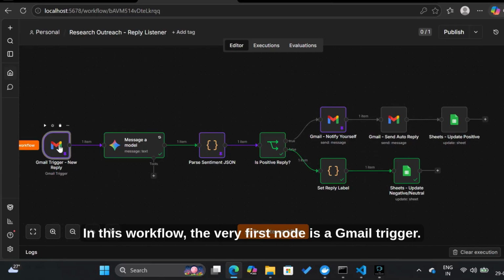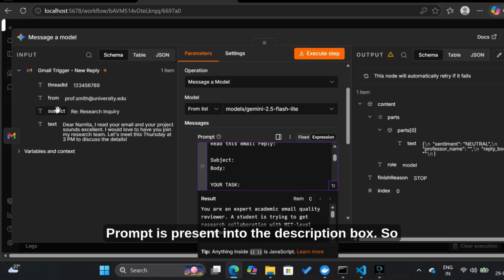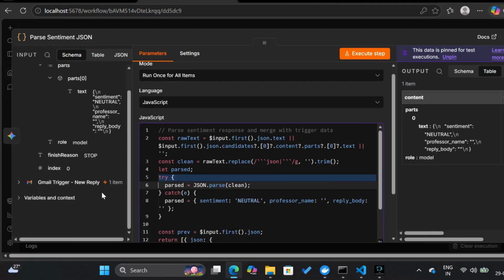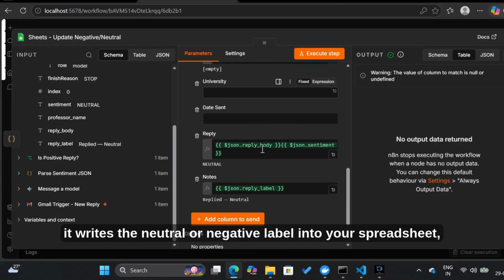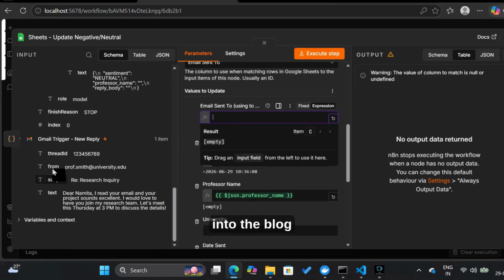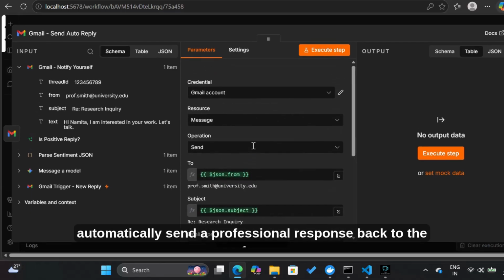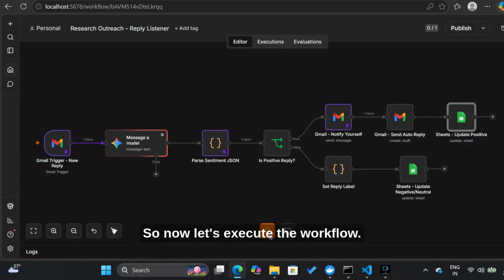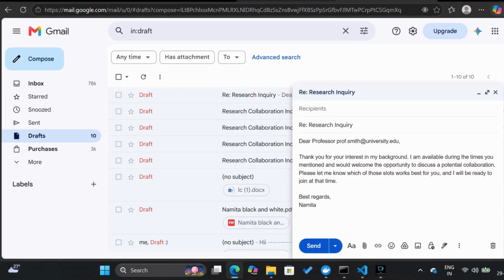Build a Smart Auto-Reply AI Agent with n8n (Step-by-Step)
This n8n workflow watches my Gmail inbox 24/7. The moment someone
replies to my outreach emails, Gemini AI reads their response,
figures out if they're interested, sends ME an instant notification,
and automatically replies back — all before I even open my inbox.

Built completely free using n8n + Gemini AI + Gmail.

Here's what this workflow does:
✅ Watches Gmail for new replies every 15 minutes
✅ Gemini AI reads the reply and classifies it as Positive, Neutral, or Negative
✅ If positive — sends me an instant notification with full context
✅ Automatically drafts and sends a professional follow-up reply
✅ Logs everything to Google Sheets automatically

No code. No paid tools. Just n8n + Gemini + Gmail.

🔧 FREE TOOLS USED:
- Gmail

⏱️ TIMESTAMPS:
0:00 — What this workflow does
0:30 — Why instant reply detection matters
1:00 — Build: Gmail Trigger node
2:00 — Build: Gemini sentiment classifier
3:30 — Build: IF node — positive vs not
4:30 — Build: Notification + auto-reply
5:30 — Live test
6:30 — Final result

Drop a comment if you build this — I reply to every one.